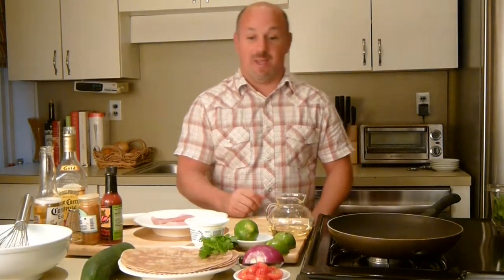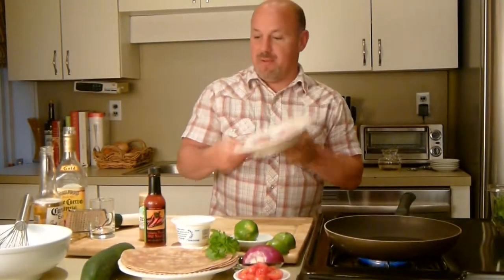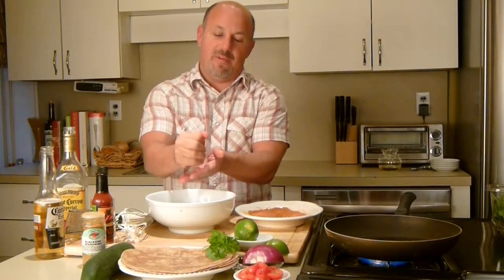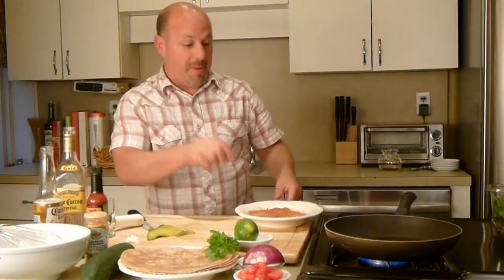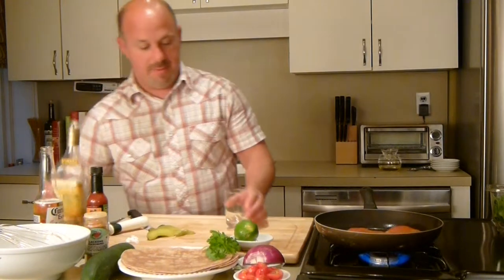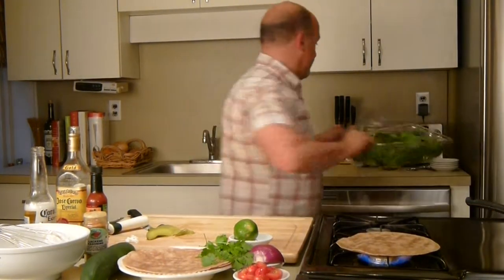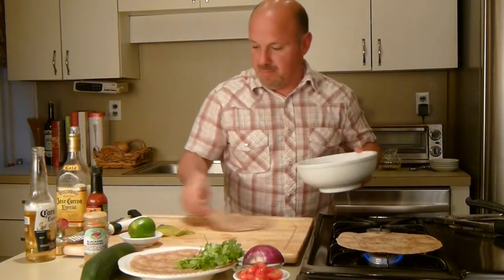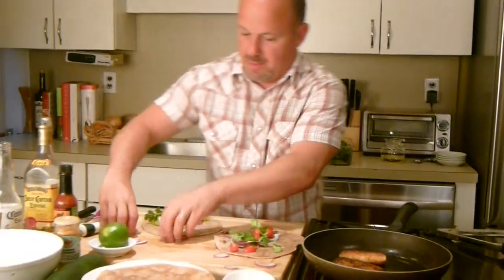Chef Anthony Pino Blackened Mahi Tacos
It's Sunday dinner and Chef Anthony Pino is preparing blackened Mahi tacos, a quick & easy meal with ingredients straight from his home frig.  The perfect family dinner on a nice summer night.  Take this recipe to the beach!